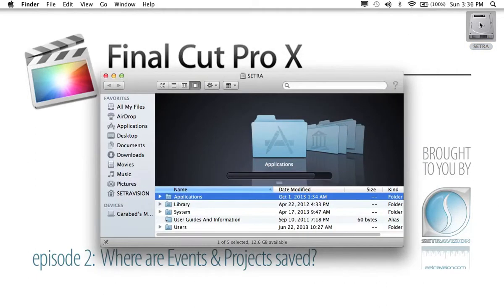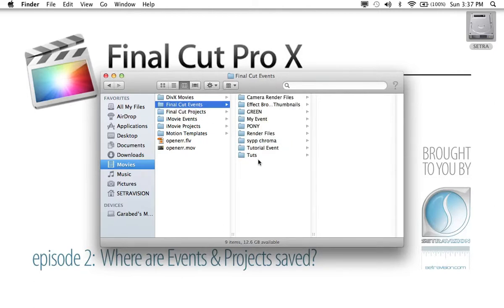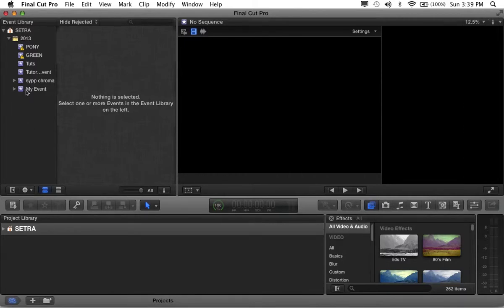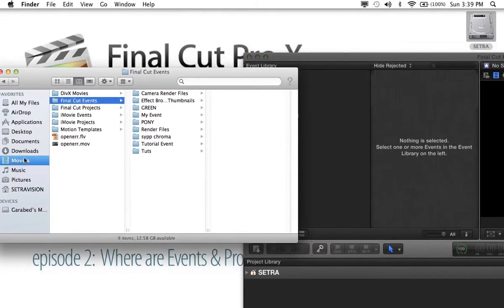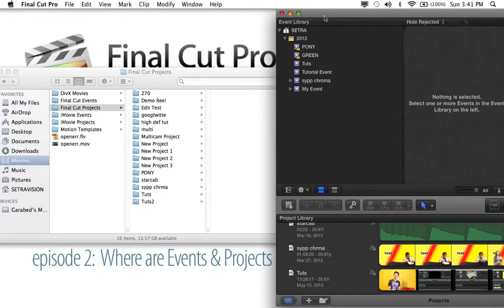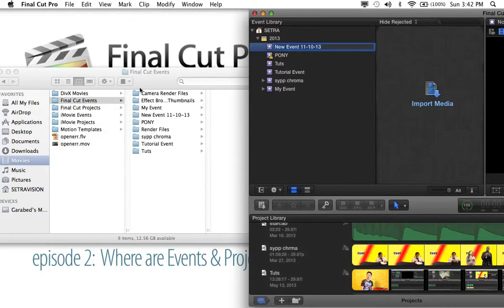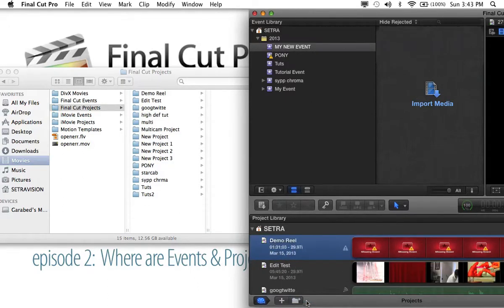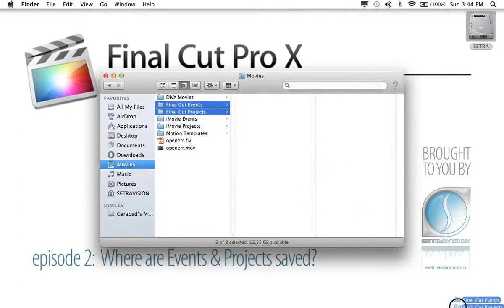Final Cut Pro X - For Beginners: Ep.2 Where are Events & Projects Saved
In this second episode of the The Beginners Series of Final Cut Pro X, Garabed Setrakian explores where Events and Projects are saved on your local drive.  You will also learn where files are physically deleted from when you send Events and Projects to Trash within Final Cut's Event Library & Project Library respectively.